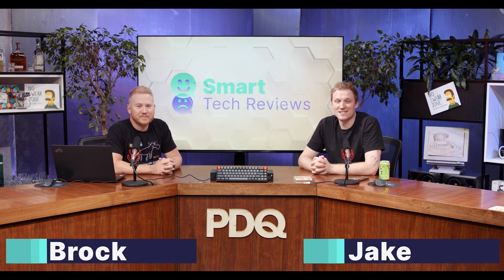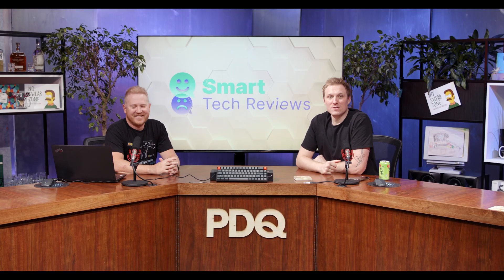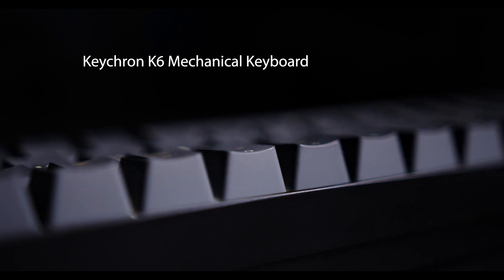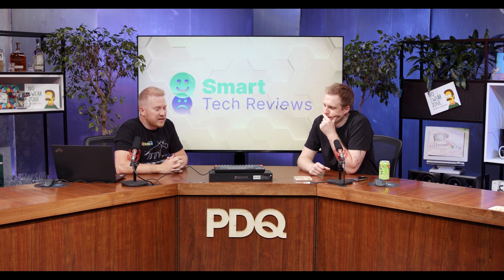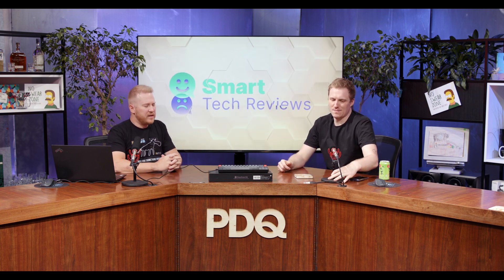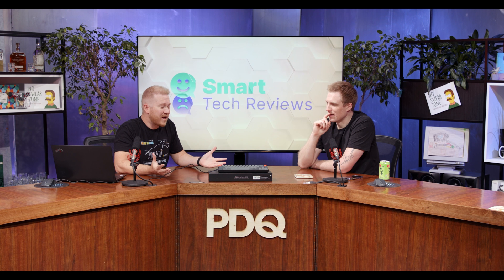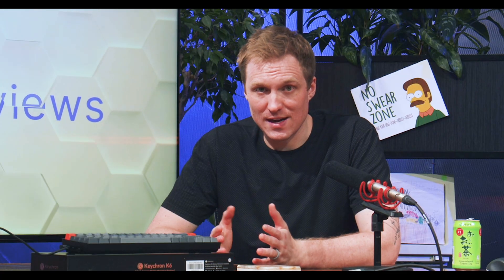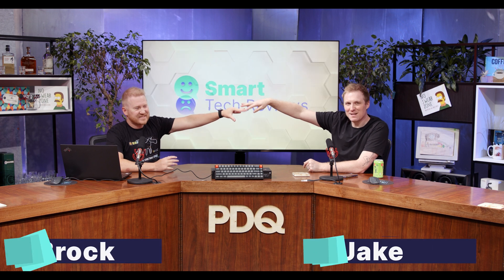Keychron K6 Compact Mechanical Keyboard Review | An affordabe mechanical keyboard for the office?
Are your users looking for an upgraded typing experience that won't break their budget? The Keychron K6 is a compact wireless mechanical keyboard that features Gateron switches, tons of lighting modes, Mac and Windows support, plug and play functionality, and both wired and wireless support. Best of all, it's reasonably priced, even for modest budgets. But is this keyboard a perfect fit for the average user, or are there hidden costs that will make this keyboard a hard pass for the office environment? Find out in our full review of the Keychron K6 compact wireless mechanical keyboard.